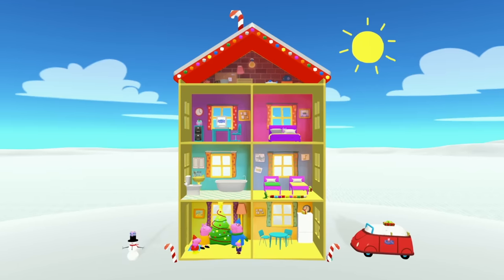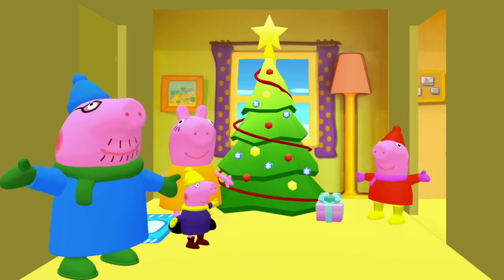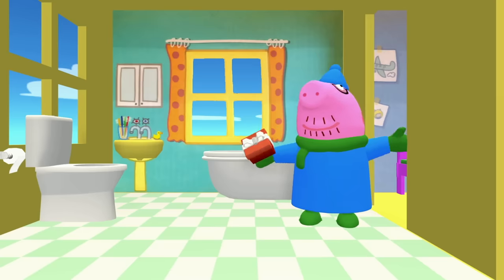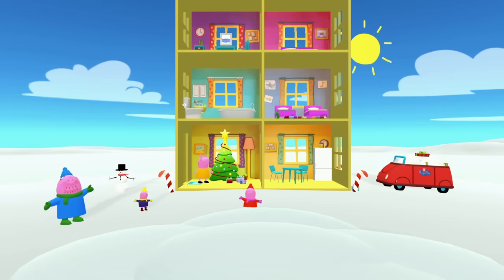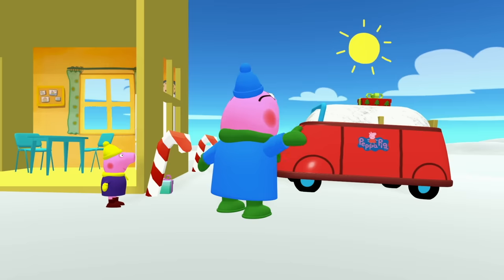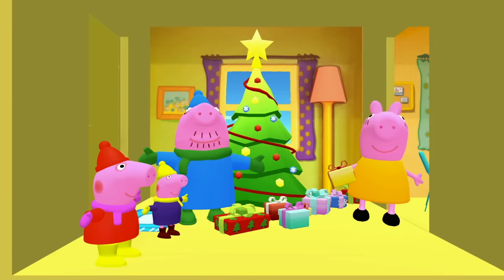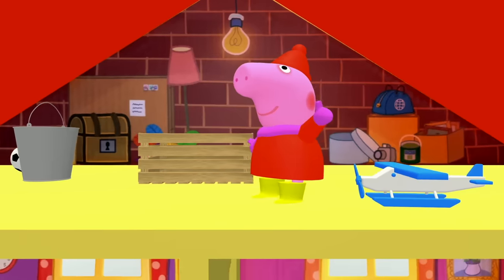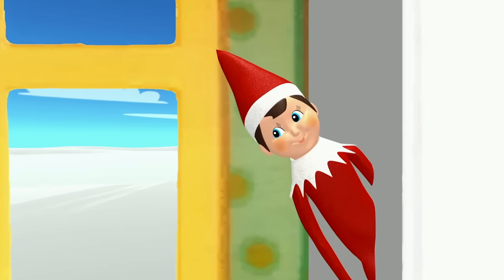Peppa Pig Game | Elf On The Shelf Hiding Christmas Toys in Family Home Playset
Peppa Pig!  It’s almost Christmas and Elf On The Shelf is hiding Christmas presents in your family home!  Kids, help Peppa Pig and her family find all of the Christmas toys before Elf On The Shelf loses them all!  The Peppa Pig Lights and Sounds Family Home Playset and a pretend Elf On The Shelf toy for kids are on Amazon.

Peppa Pig, Mummy Pig, Daddy Pig, Brother and George Pig were all toys that were photographed, 3D modeled and animated by Just For Kids for virtual reality puppetry.  The silly crocodile was created by Cory Williams.  We recommend Peppa Pig toys to all families with 2 to 6 year olds!  They’re great family entertainment for all kids and adults.  If you'd like to by the toys used in today's videos, Peppa Pig's Lights and Sounds Family Home Playset and most others can be found on Amazon.